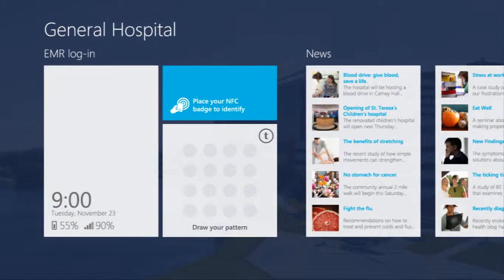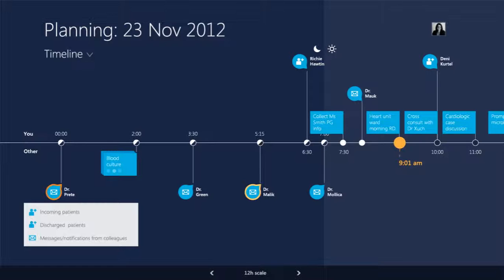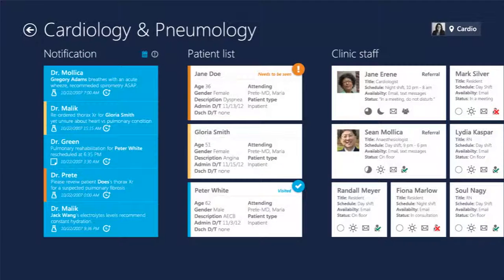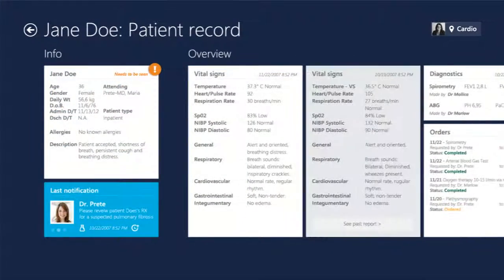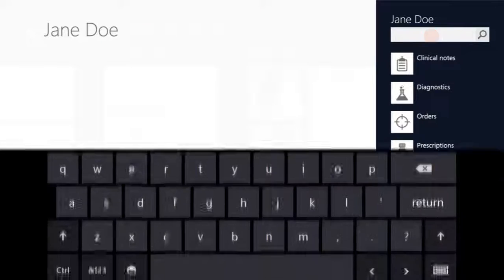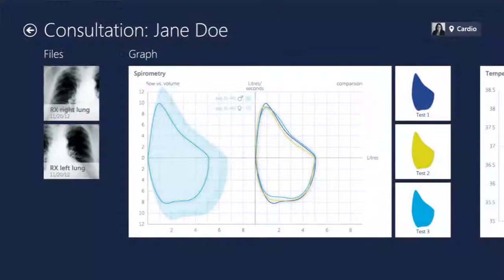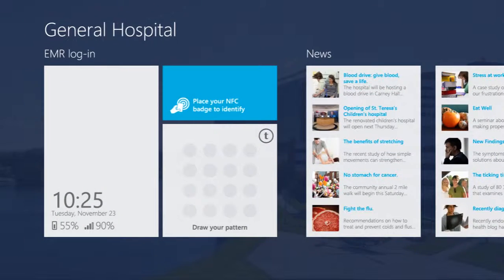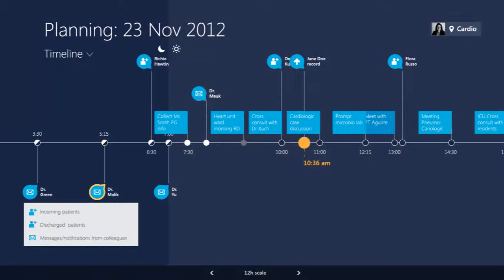Intel Tablets in the Healthcare System interactive prototype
Experientia conducted an international ethnographic research project for Intel, exploring the impact that devices such as tablets have on healthcare workers in hospital systems. A concept prototype shows how a radically redesigned mobile device experience can strongly impact a physician’s point-of-care abilities.